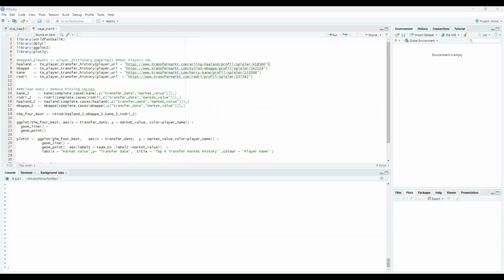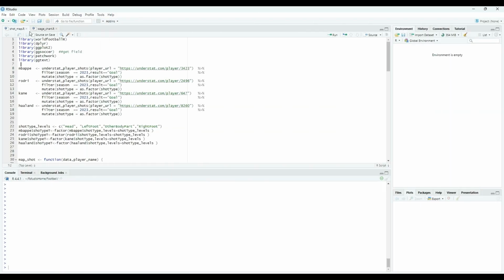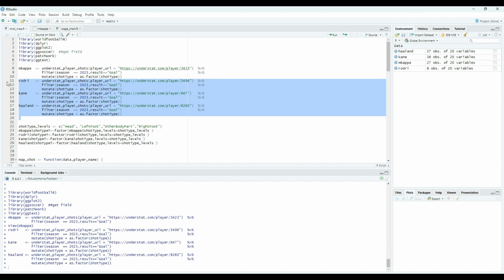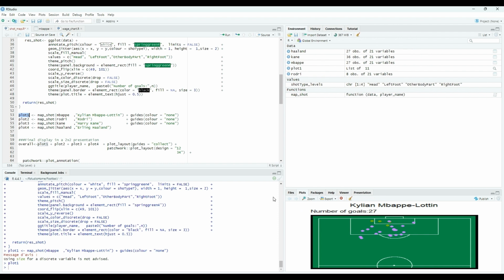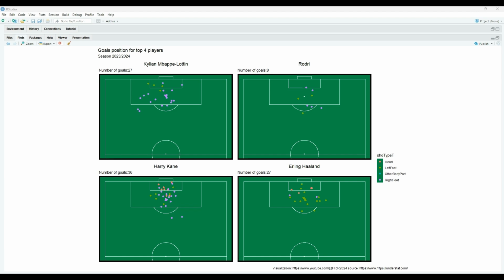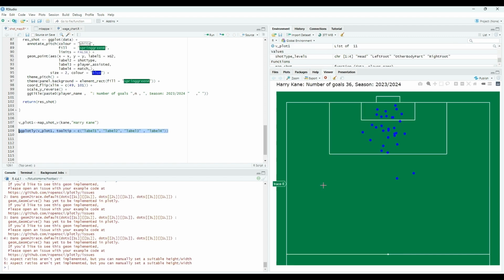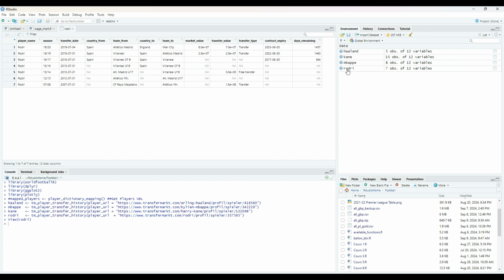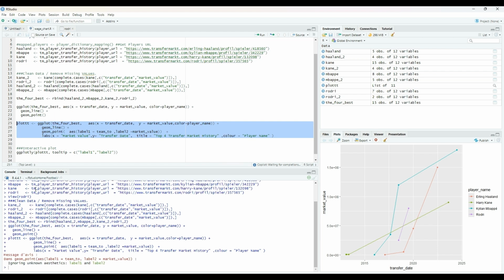World Football R intro Part 2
Tutorial for the R library , worldfootballR. Create a shot map for the 4 best 2023 players with the understat data. Create transfer value history with Transfermarkt data.